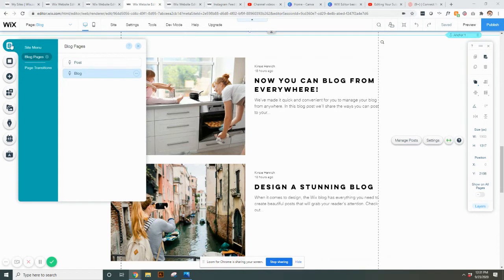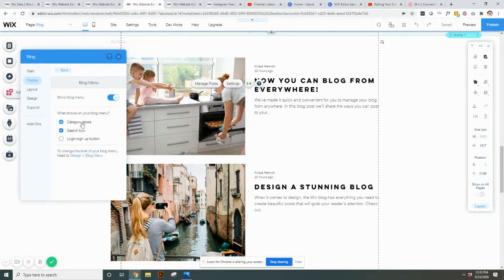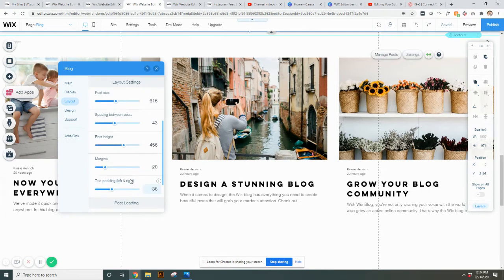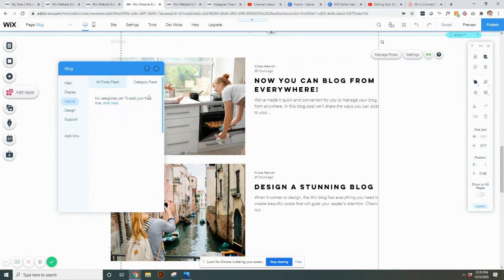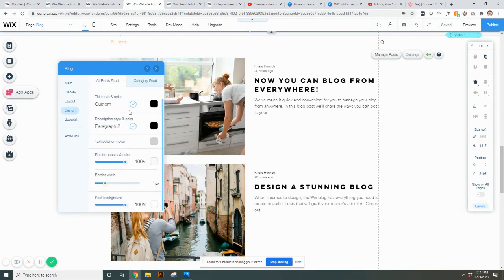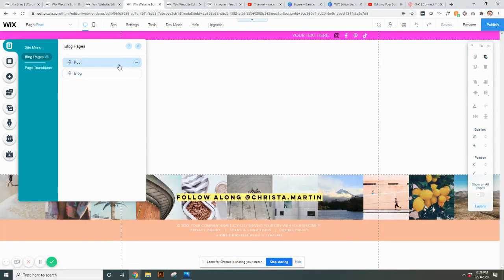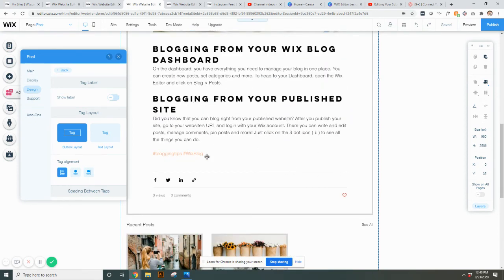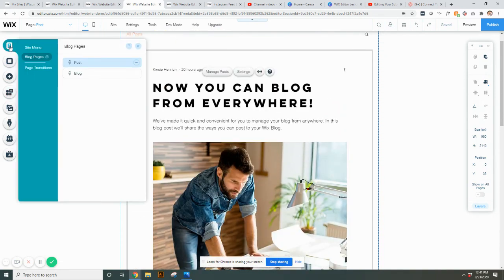Blog Design in WIX Editor | WIX Website Tutorial | Create Your Own Blogging Website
Looking for the basics on how to edit the look and feel of your blog in WIX Editor? This short and sweet WIX tutorial has you covered! I'm opening up my tutorials that I created for my website template clients for the everyday DIYer and small businesses who are looking to create their own website.

Ready to Start Building Your Site?

Filmed in 2020...please forgive me if the WIX Editor has an update and things don't quite match the video anymore!